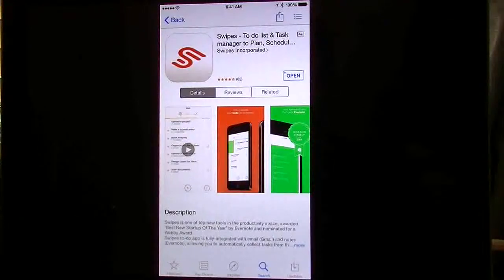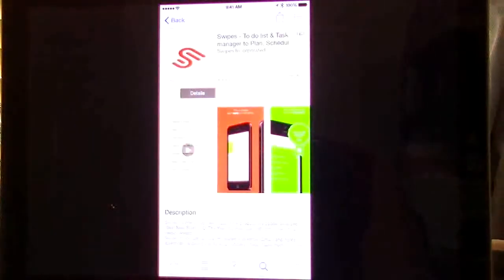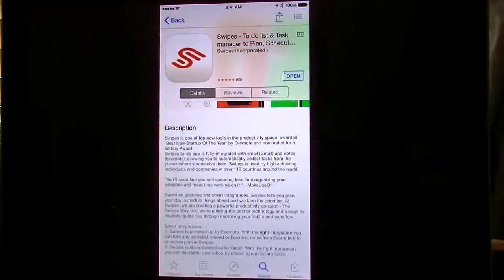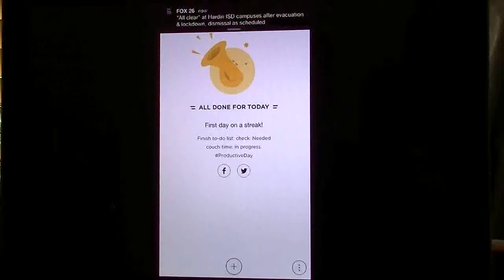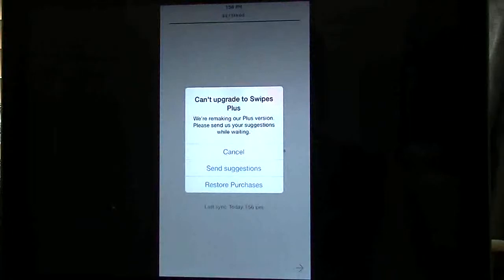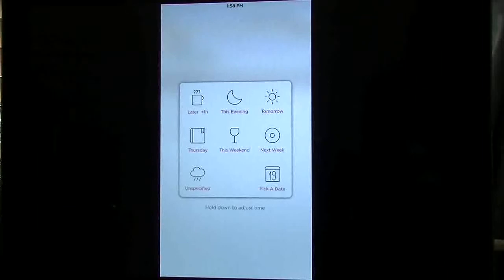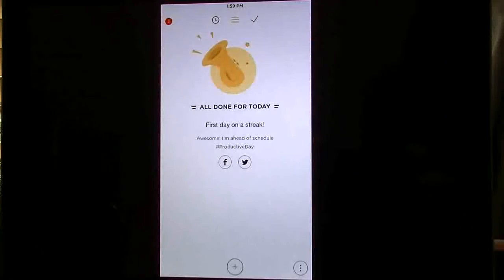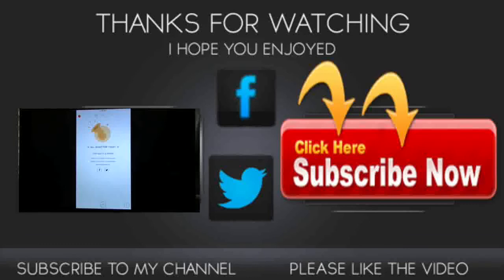Swipes App Review and Demo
Swipes app is a productivity app which gives you the ability to swipe a task when your finish with it. Swipes also has built in reminder and snooze options for a faster entry or editing of your tasks. Swipes has also integrated a spinning clock for setting timed tasks.
Swipes also integrates well with Evernote and Gmail, so your tasks can be accessed from other apps.
Beyond Swipes being a free app for now, the developers are in the process of making Swipes include a premium version with more features.